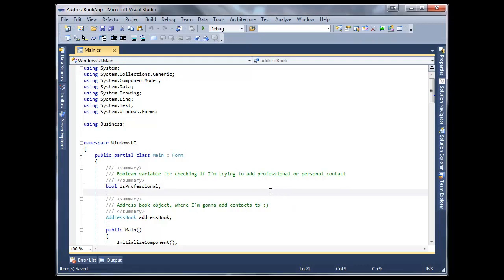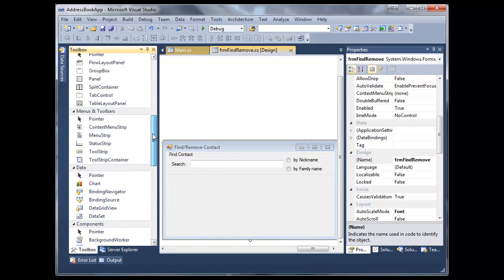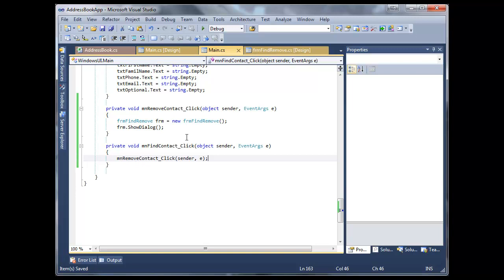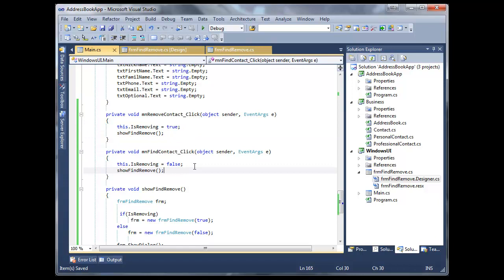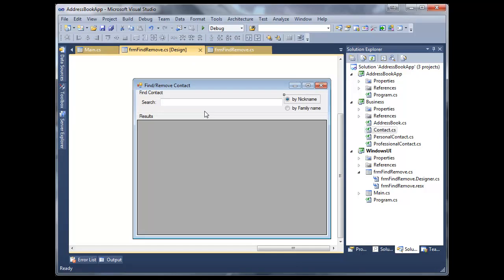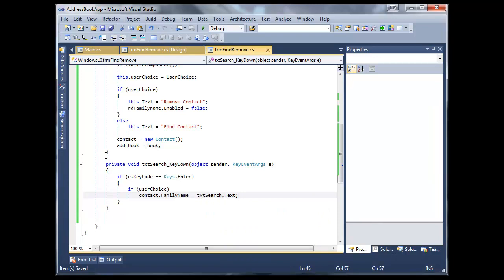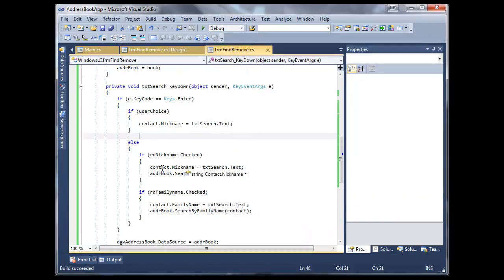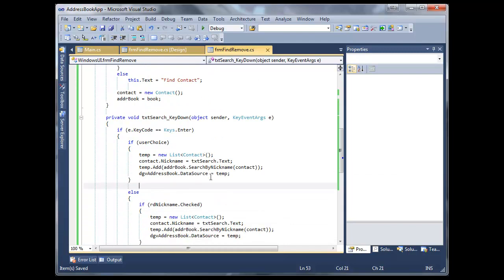MIS Windows Forms Part3